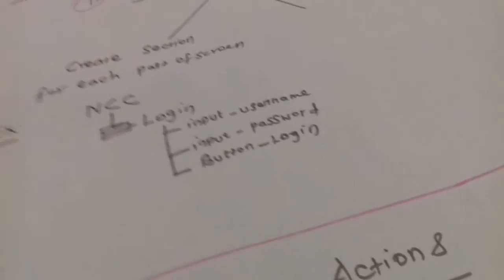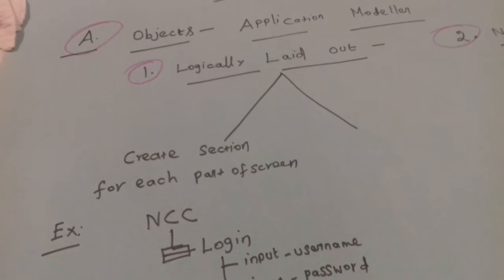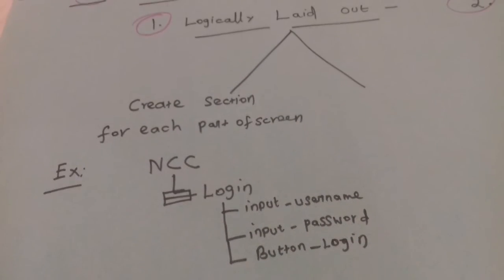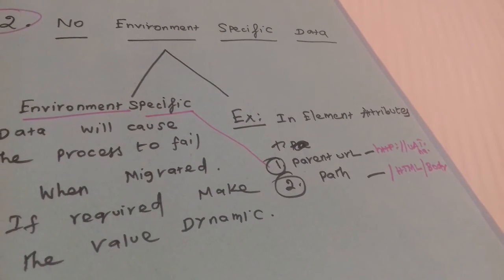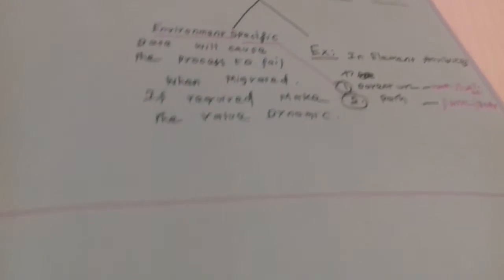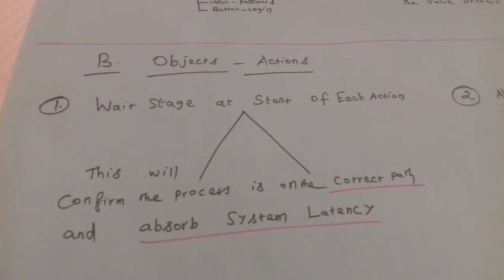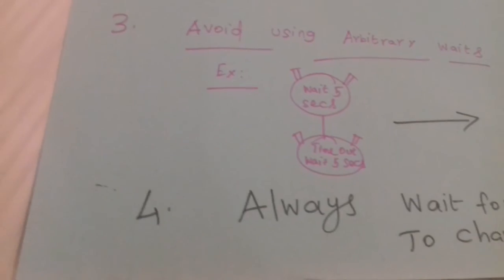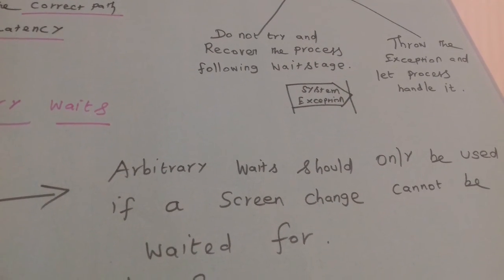RPA-BLUEPRISM-DELIVERY METHODOLOGY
Blueprism delivery methodology and uses-robotics process automation -RPA interview questions